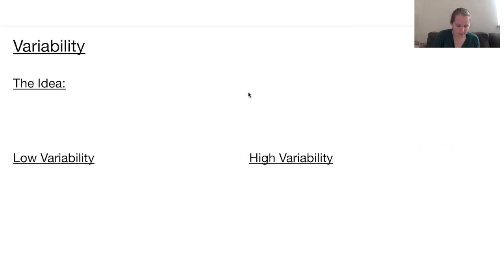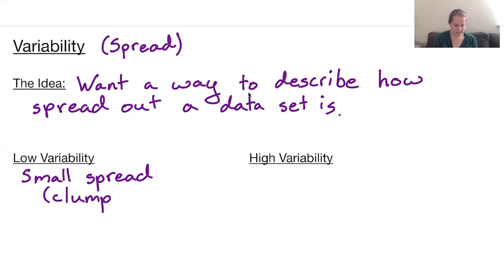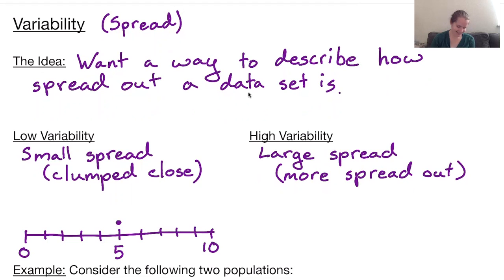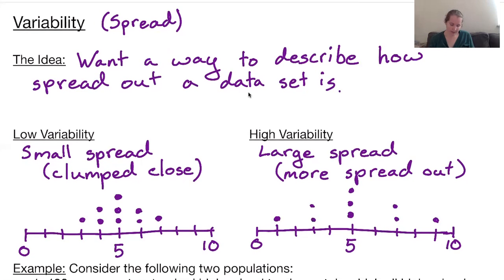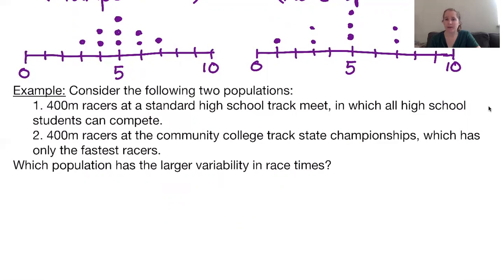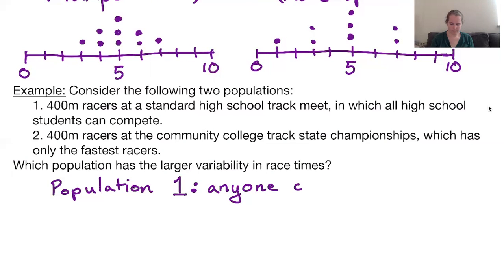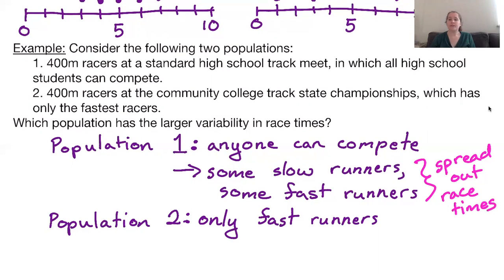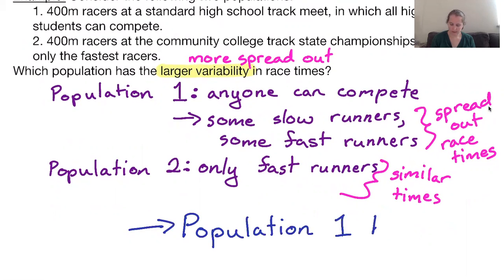Module 6: Variability in General